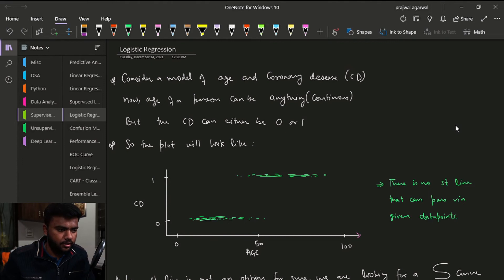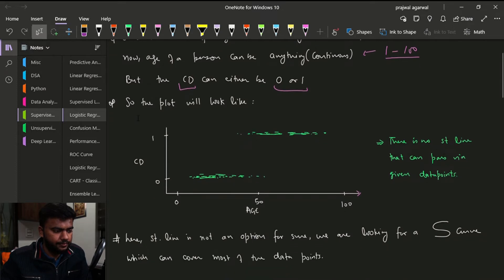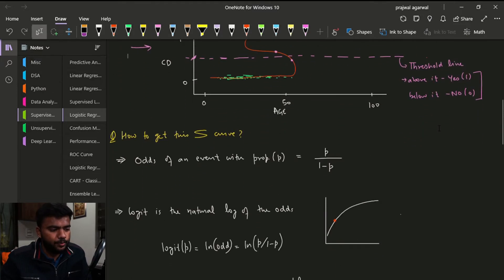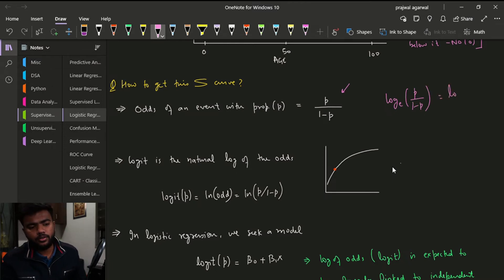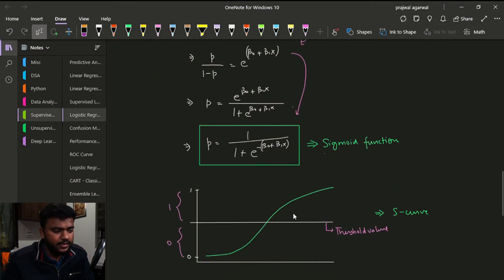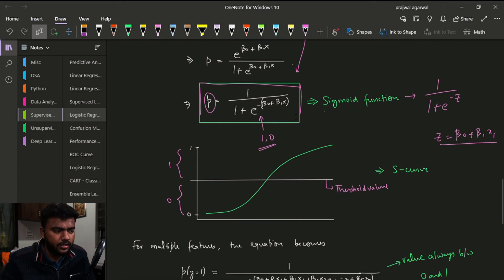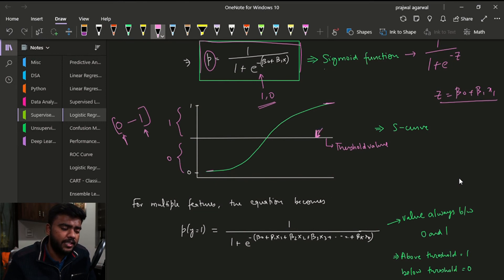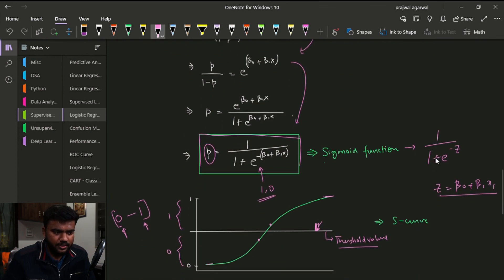Logistic Regression | Sigmoid Function | The S-curve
In this video, We will talk about:
Logistic Regression, and its need
Sigmoid Function
The S-curve